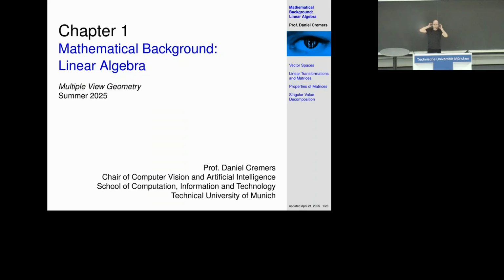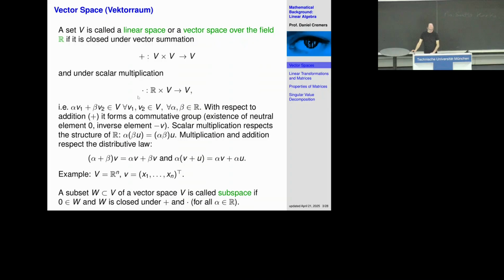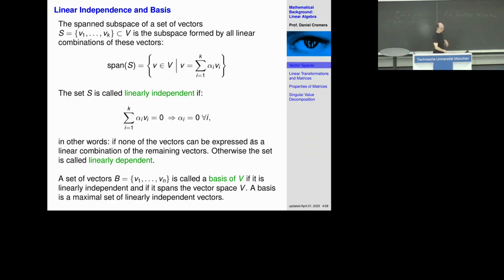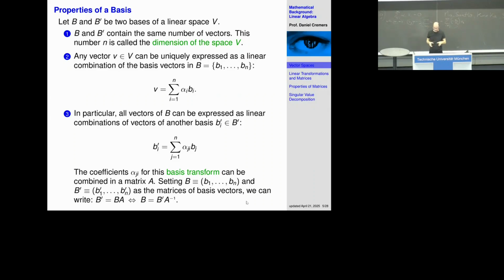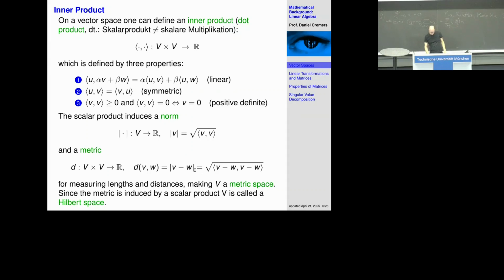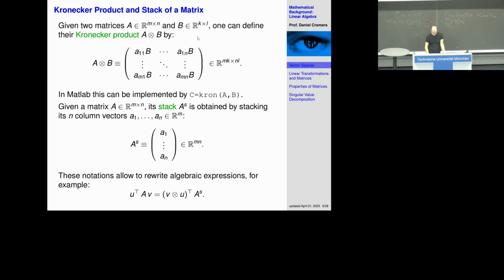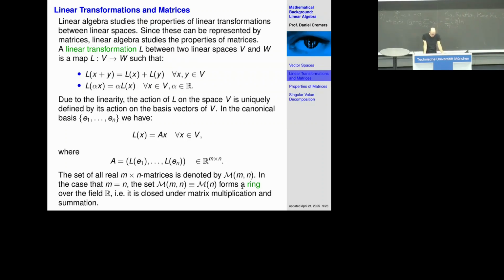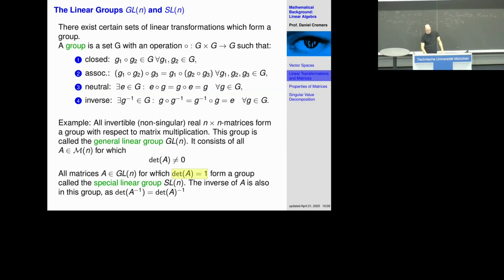MVG - Lecture 02: Mathematical Background - Linear Algebra (Part 1)